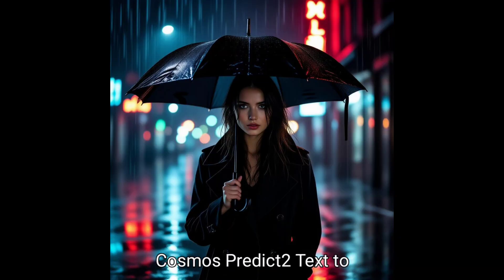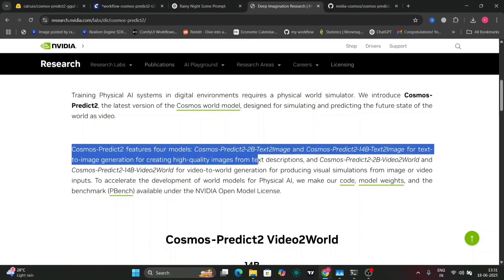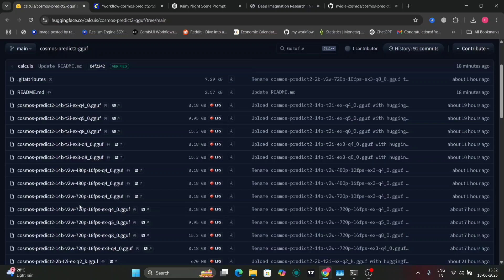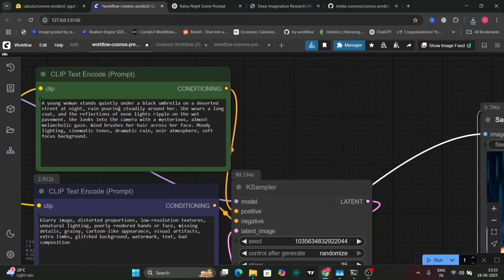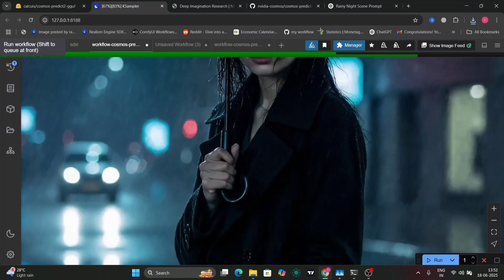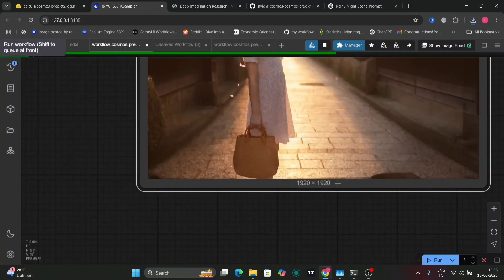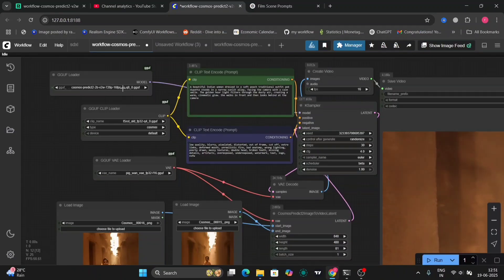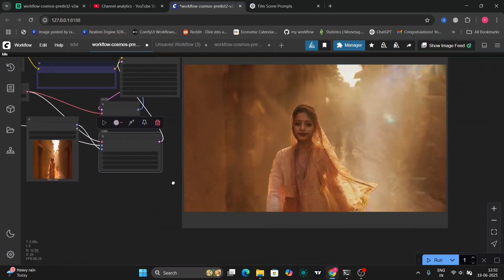Cosmos Predict 2 in ComfyUI: NVIDIA’s AI for Realistic Image & Video Creation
Discover how to use NVIDIA’s Cosmos Predict 2 inside ComfyUI to generate stunningly realistic images and videos using just text or a single image. In this tutorial, I’ll walk you through both T2I (text-to-image) and I2V (image-to-video) workflows with step-by-step guidance and real output examples.

Whether you're a beginner or advanced AI creator, this guide will help you unlock the power of world modeling and future prediction using NVIDIA's cutting-edge AI.

⏱️ Keyframes / Timestamps:

0:00 – Preview
0:20 – GitHub & Huggingface Files
2:23– Text To Image
7:49 – Image To Video
11:10- Ending